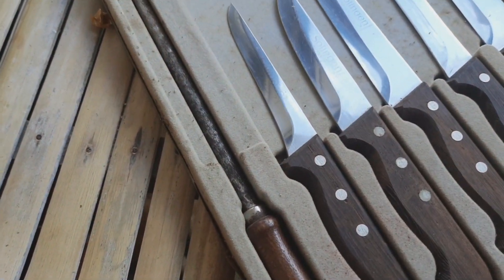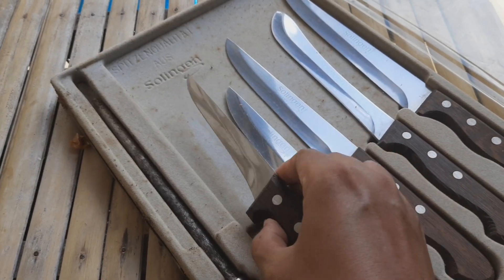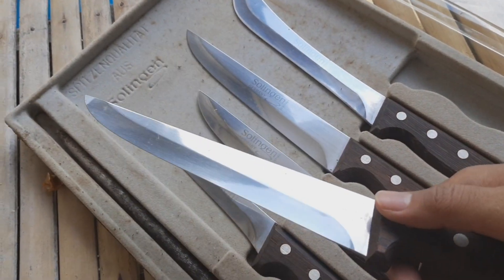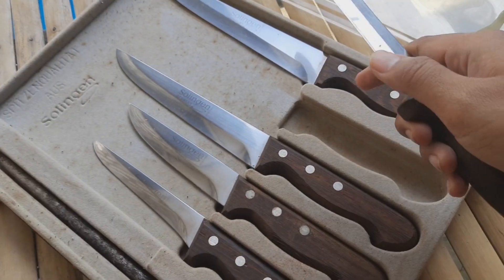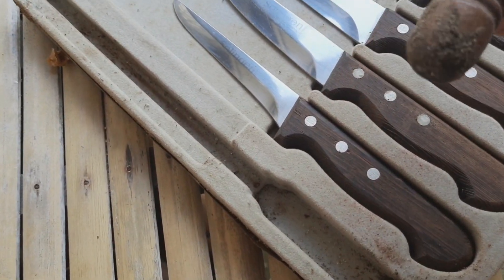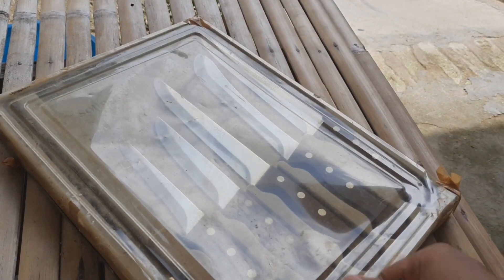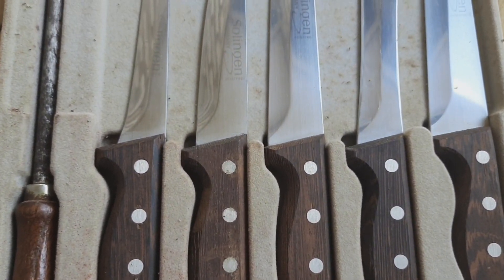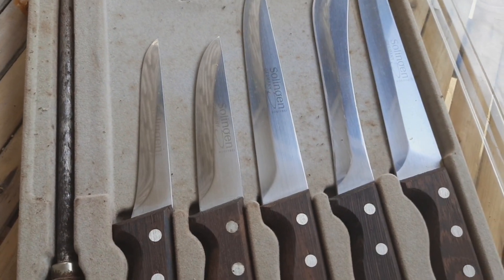1 set pisau Solingen Germany lawas